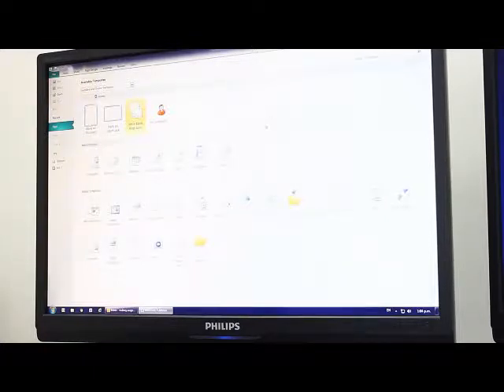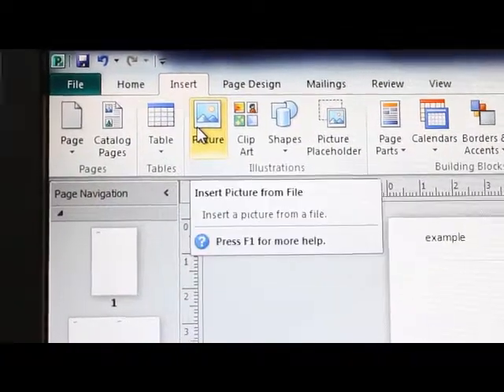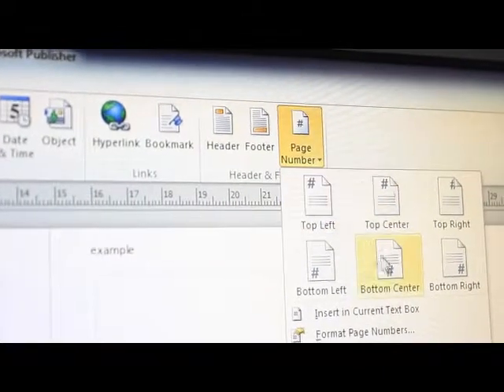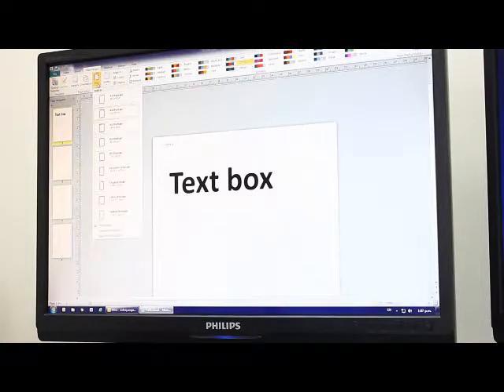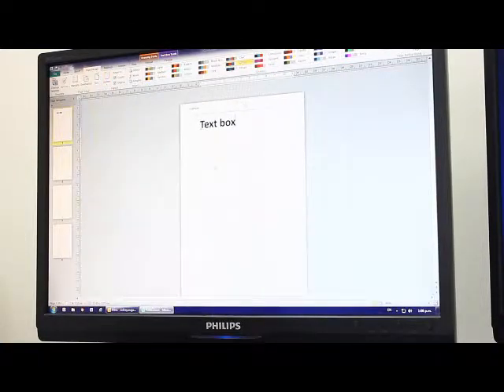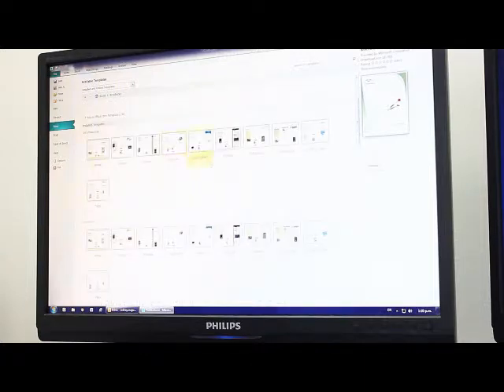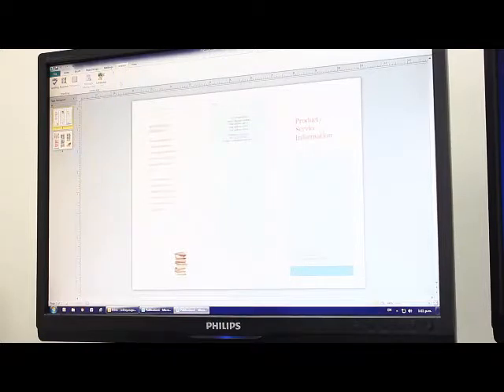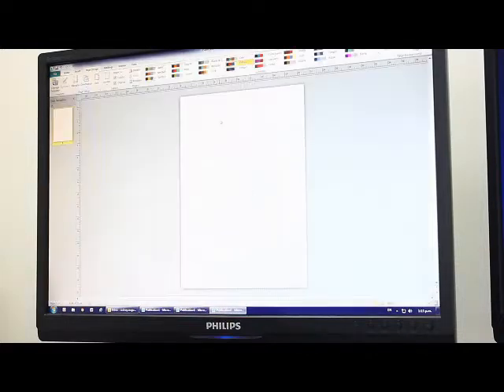Intro to Publisher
The Presenter takes Capital Training learner's on a journey through the basics of Publisher.